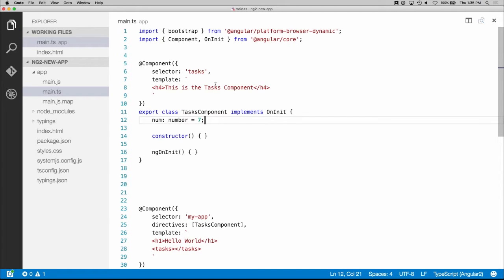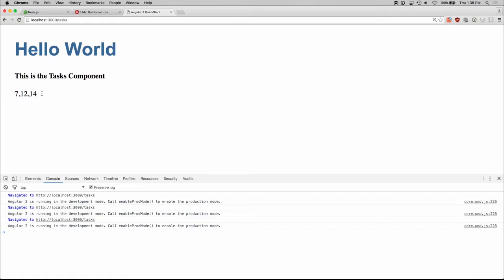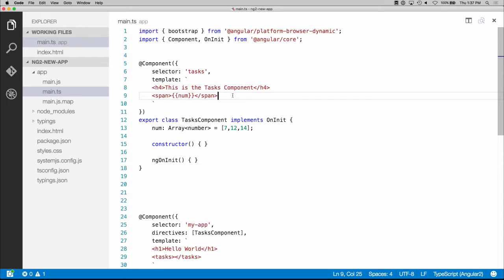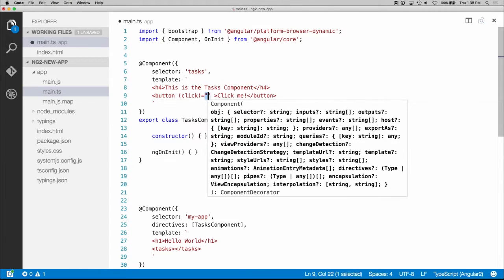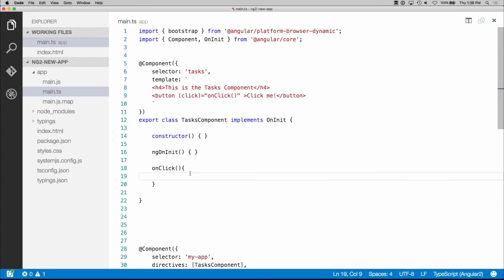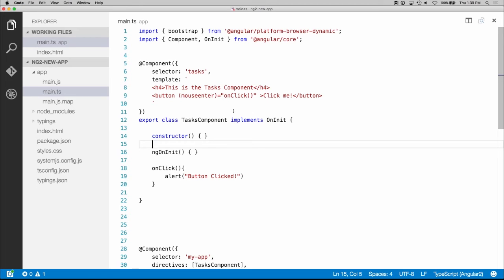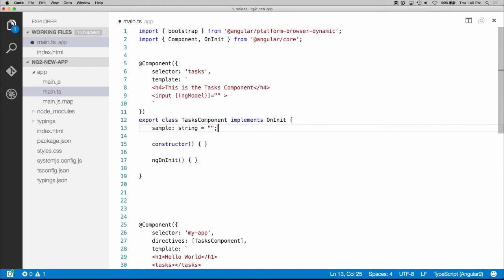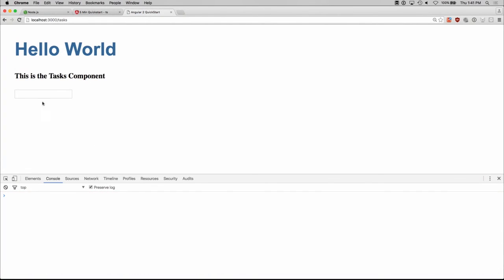Introduction to Angular 2 0 04 9 Demo Using Data Binding